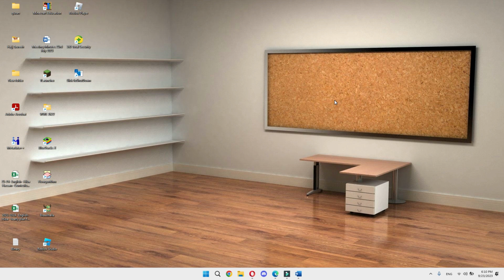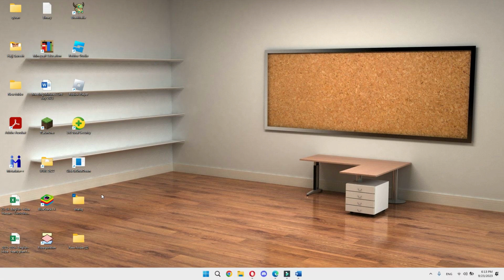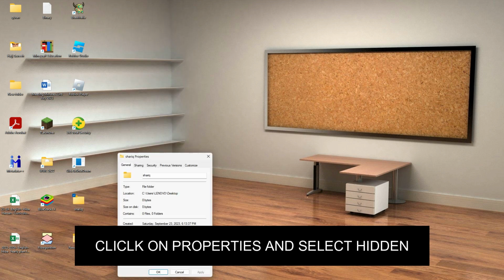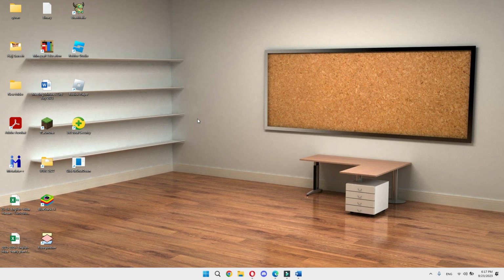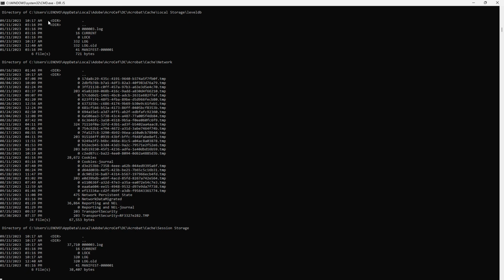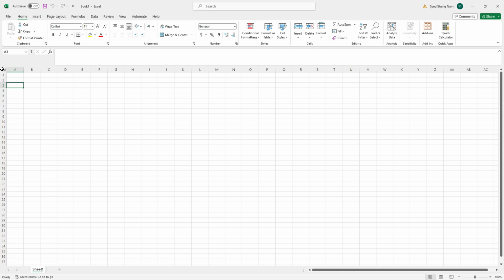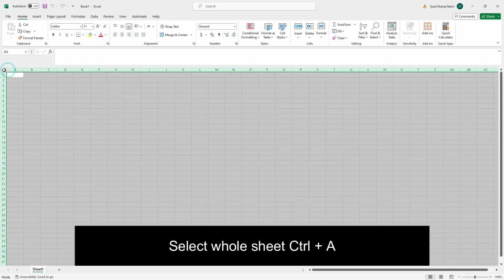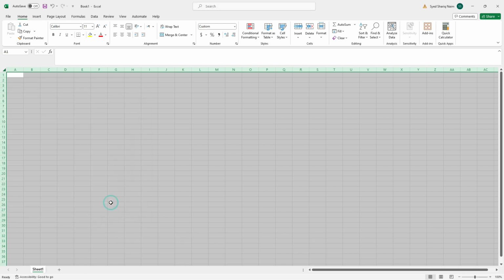Computer Best Tips and Tricks